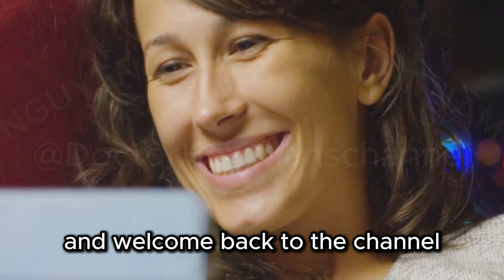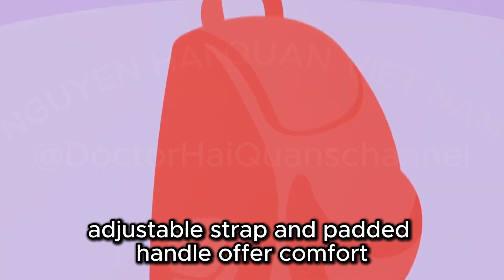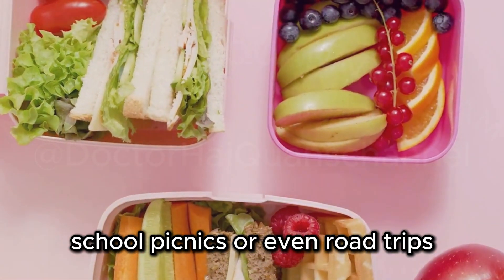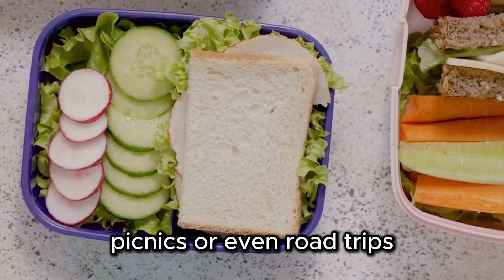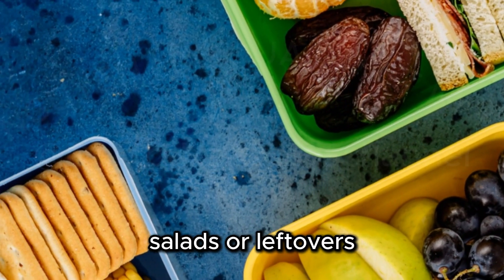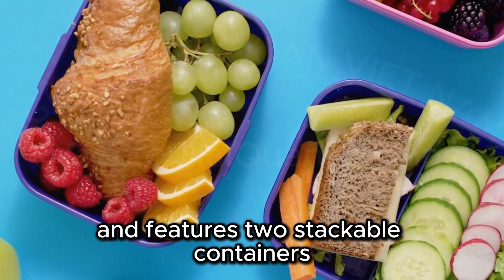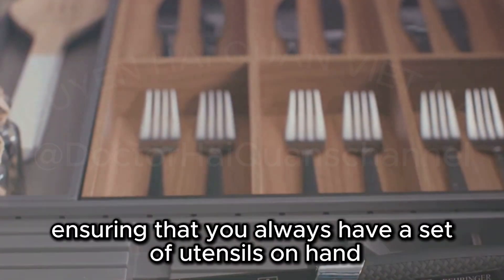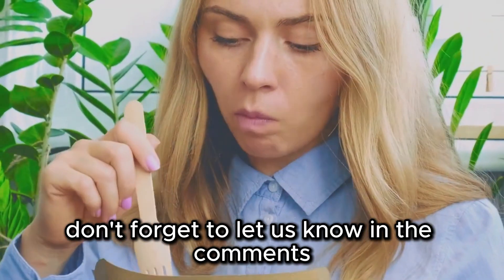The 10 best lunch boxes for adults on Amazon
Discover the best lunch boxes for adults on Amazon in our comprehensive review! 🔍 We tackle common lunchtime woes like soggy sandwiches and lukewarm drinks, ensuring your meals stay fresh and delicious. Dive into our top picks: the PackIt Freezable Classic Lunch Box with built-in freezable gel walls, the sturdy and well-insulated Yeti Daytrip Lunch Bag, the versatile Bentgo All-In-One Stackable Bento Lunch Box, the Tibule Insulated Lunch Bag, and many more. Each option is broken down with clear pros and cons to help you make the best choice. Share your favorite lunch boxes in the comments and let’s get packing! 🍱✨

Dear friends, below I will put some links. Link to Amazon  sales page in the US market.

1 . YETI Daytrip Packable Lunch Bag, Charcoal
2 . PackIt Freezable Classic Lunch Box, Black, Built with EcoFreeze® Technology, Collapsible, Reusable, Zip Closure With Zip Front Pocket and Buckle Handle, Designed for Fresh Lunches
3 . Tiblue Insulated Lunch Bag for Women/Men - Reusable Box for Office Work School Picnic Beach - Leakproof Freezable Cooler Bag with Adjustable Shoulder Strap for Kids/Adult(Medium, Navy Blue)
4 . Bentgo® Classic - Adult Bento Box, All-in-One Stackable Lunch Box Container with 3 Compartments, Plastic Utensils, and Nylon Sealing Strap, BPA Free Food Container (Khaki Green)
5 . Stainless Steel Bento Box Lunch Box, A Large Metal 3 Compartment Tiffin Food Container Lunchbox For Boys Girls & Adults, Eco Friendly Meal Prep Food Container Storage For School or Work
6 . Jeopace Bento Box for Adults Lunch Containers for Kids 3 Compartment Lunch Box Food Containers Leak Proof Microwave Safe(Flatware Included, Champagne)
7 . Umami Bento Box Adult All-In-1 w/ 4 Utensils 100% Leakproof, Microwave & Dishwasher Safe Lunch Containers for Adults w/ 4 Compartments, Bento Lunch Box Containers w/Premium Real Bamboo Lid
8 . W&P Porter Stainless Steel Utensils with Silicone Carrying Case | Blush | Spoon, Fork & Knife for Meals on the Go | Portable and Compact Set
9 . OXO Good Grips Prep & Go Leakproof Silicone Squeeze Bottle - 2 Pack, White
10 . Ice Packs for Lunch Boxes & Coolers - Freezer Packs - Original Cool Pack | Cooler Accessories for Beach, Camping & Fishing | Slim & Long-Lasting Reusable Ice Pack for Cooler (Set of 4)